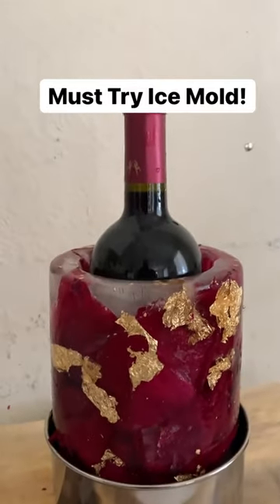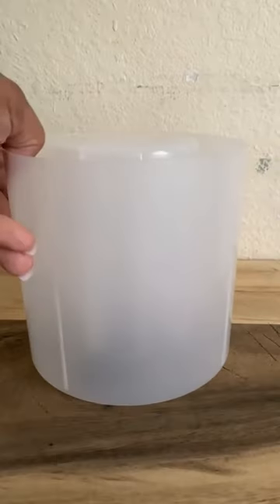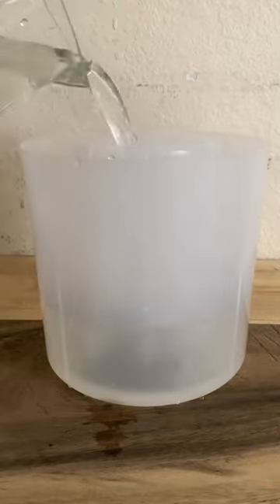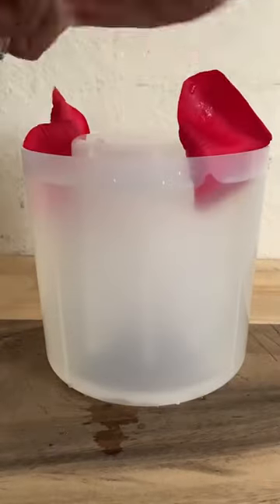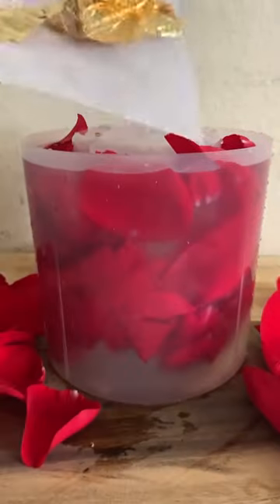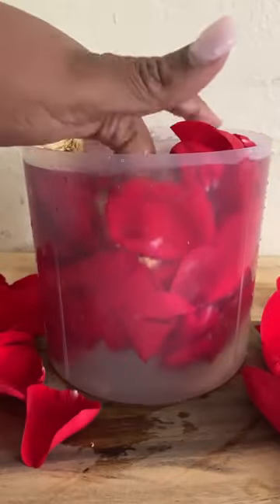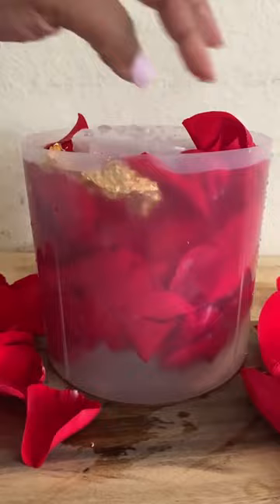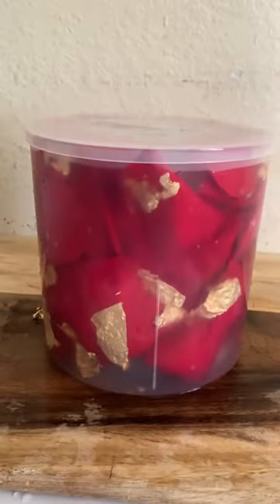Ice Mold DIY with Rose Petals and Gold Leaf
Perfect for holiday parties and entertaining guests!